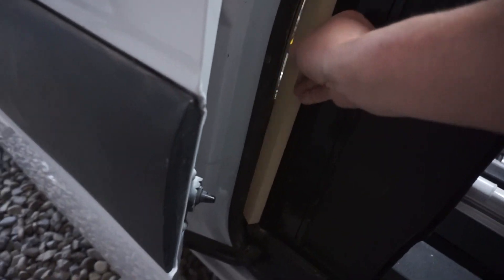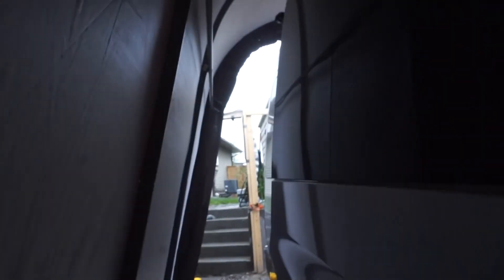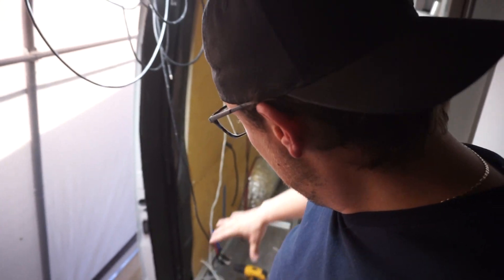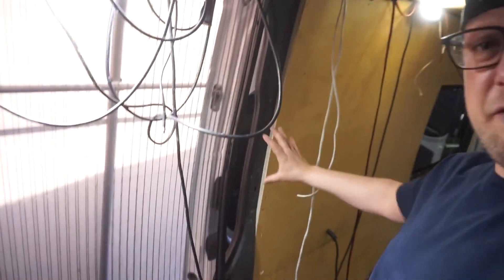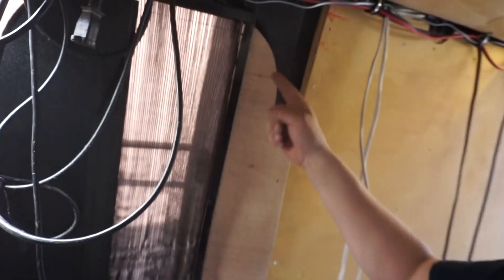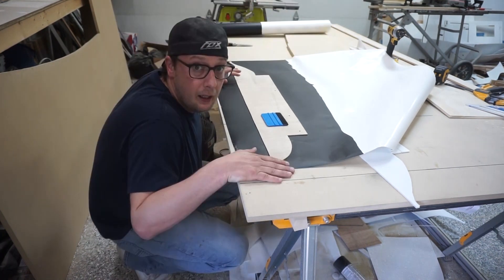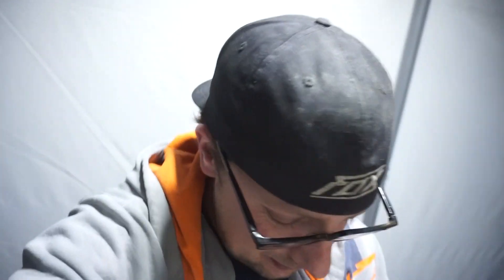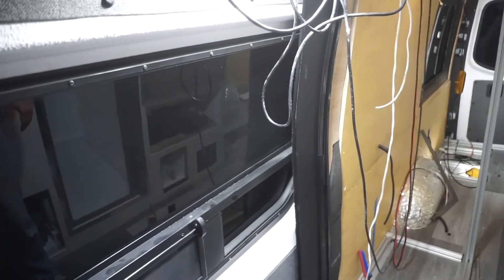Sealed Retractable SCREEN DOOR | FOUR SEASON VAN LIFE | EP.57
To complete the sealing of our sliding screen door we made custom wood inserts and used 3M Vinyl to wrap them. Giving ROAMR a fully sealed custom sliding screen door with a straight out of the MB factory look!
 Hope you enjoyed the video, please COMMENT AND LIKE below, and definitely hit that subscribe button to follow along, as we convert this Mercedes Sprinter van that we call ROAMR, into a 4X4 Four Season Van to travel the continent with.. You will see all the ups and downs to a full build as I share mistakes, wins and everything in between.

Mail to:
T2J 7C5

Products used to make this video happen

3M VINYL Matte Black
VINYL Install tools:
Super Stripper 1500 (not really as mine is a classic, so here is the Dewalt i would buy)